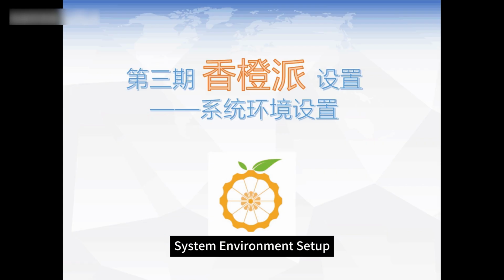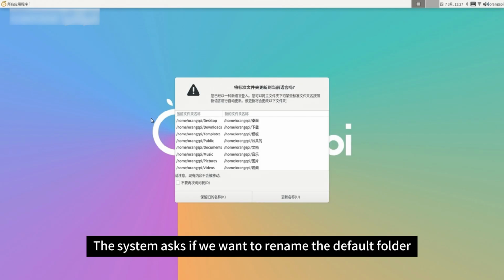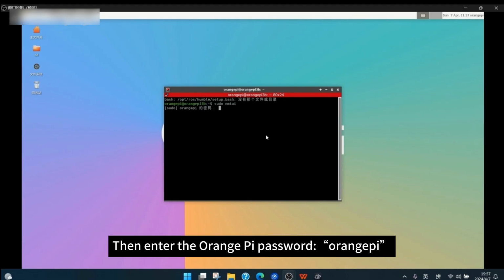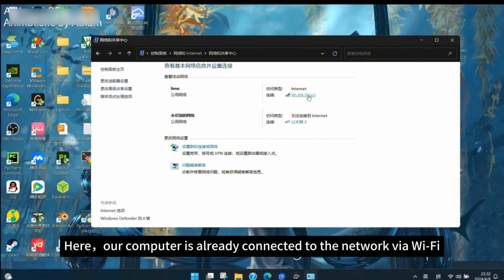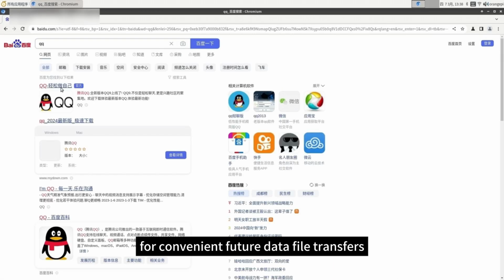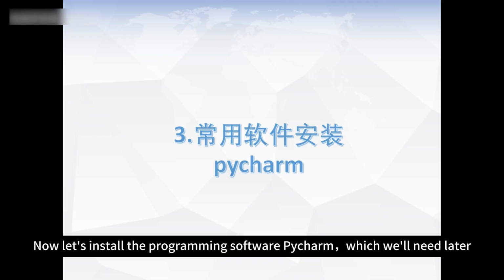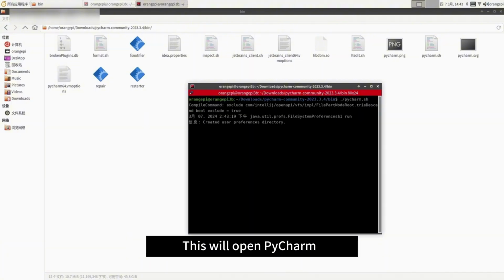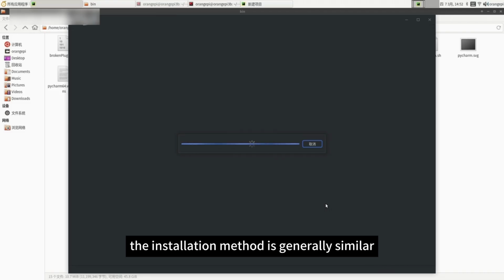OrangePi Beginner Guide (1) —— System Environment Configuration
This video is a translation of the original at this